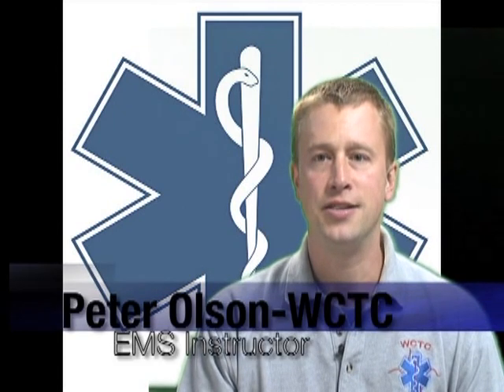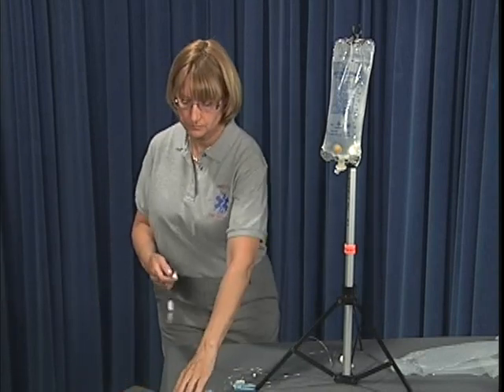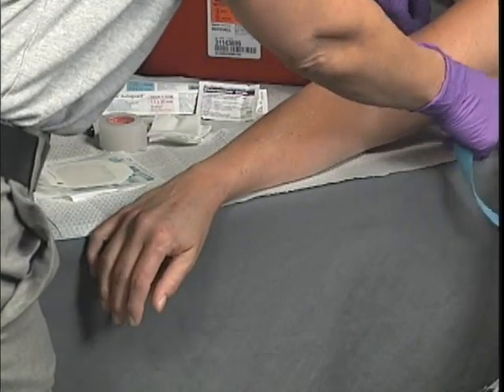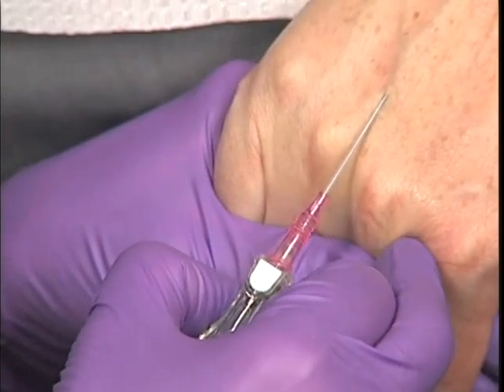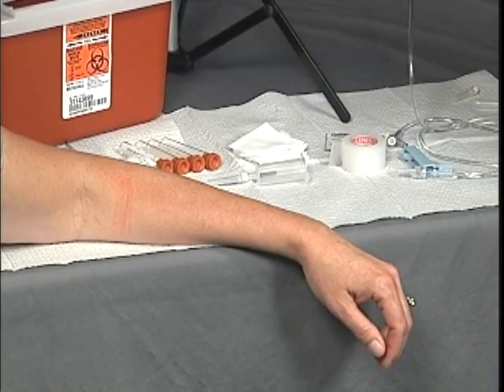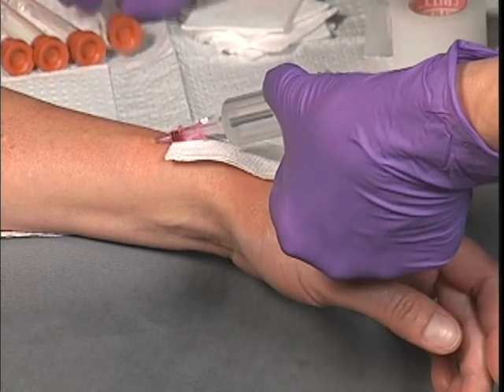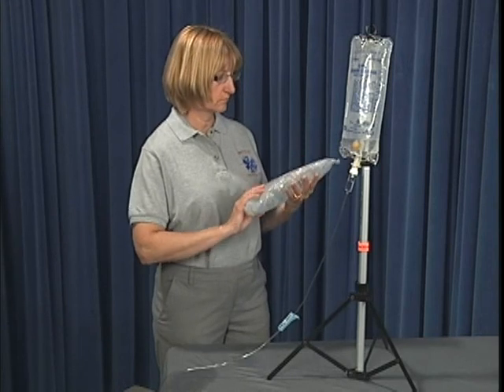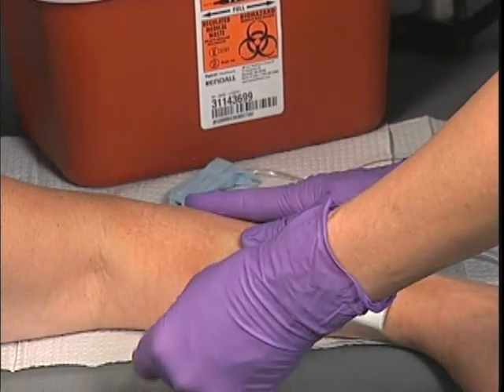EMS Skills - Intravenous Access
This video demonstrates how an EMT to sets up, initiates, and discontinues intravenous therapy for a patient.